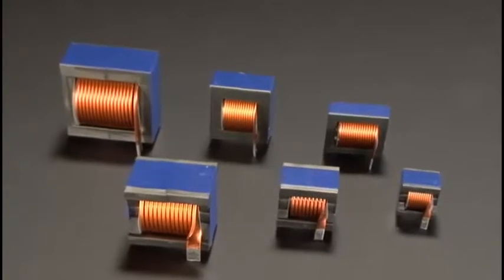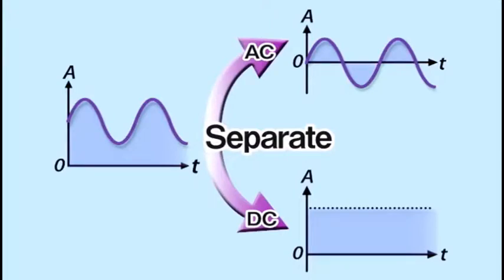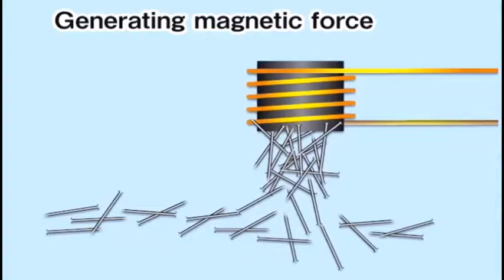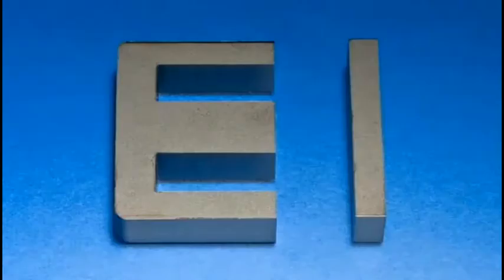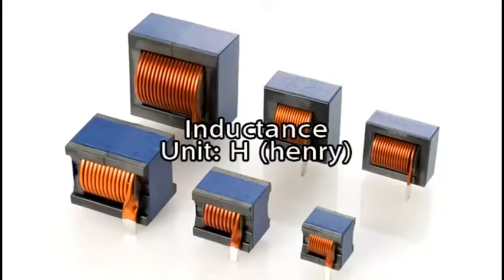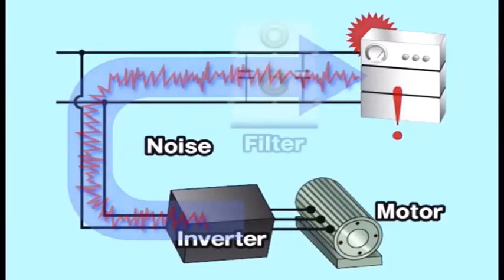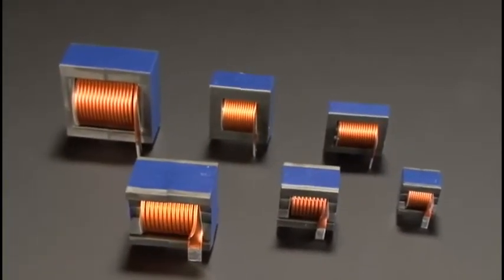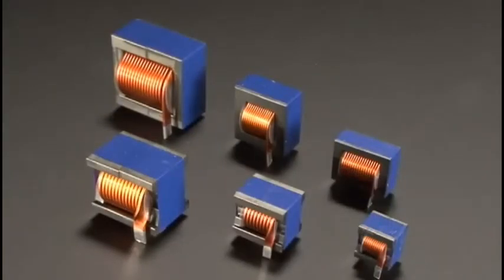Understanding Onboard Electrical - Inductors